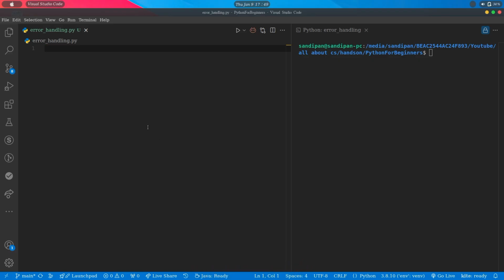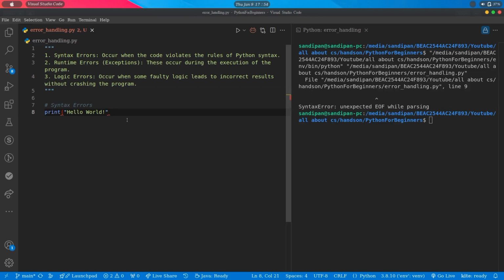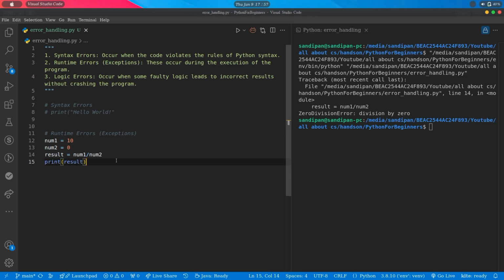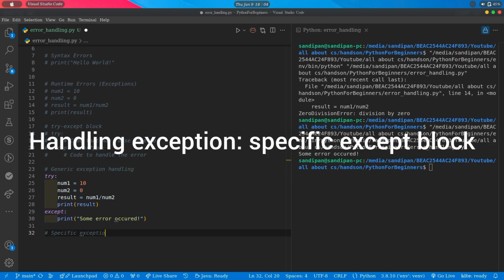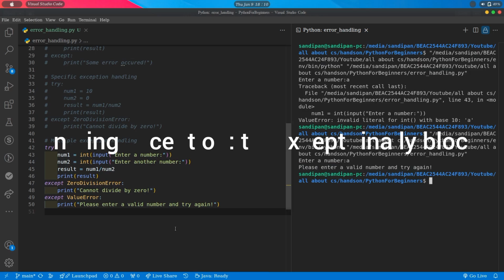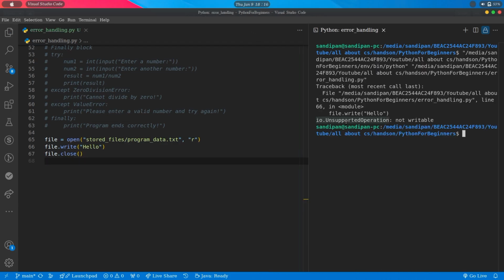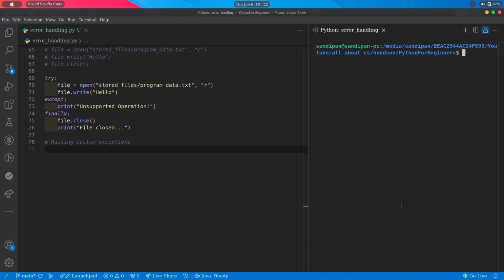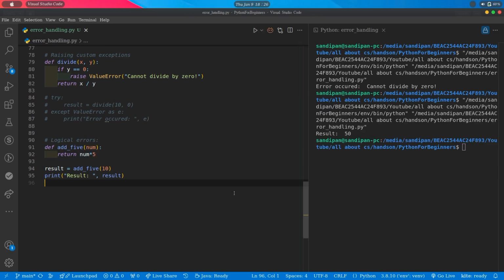Lec 26: Error Handling in Python | detailed explanation with examples | Python full course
Hello friends,
In this video you will learn about the Concept Errors and  Handling Errors in python in a great details with Examples. Watch till the end to learn more interesting facts and concepts.

Timeline
00:00:00 Introduction
00:00:44 Type of errors
00:02:08 Syntax error
00:03:07 Runtime errors
00:03:57 Importance of handling error
00:04:31 try-except block
00:06:01 Specific except block
00:06:34 Multiple except block
00:08:00 finally block
00:08:54 try-except-finally practical usecase
00:11:03 Bonus 1 raising exception
00:12:24 Bonus 2 using alias
00:12:45 Logical errors
00:13:46 Conclusion